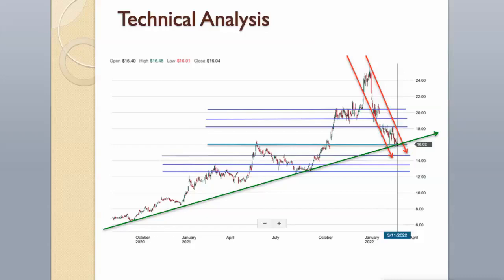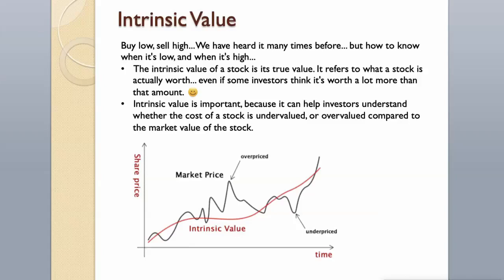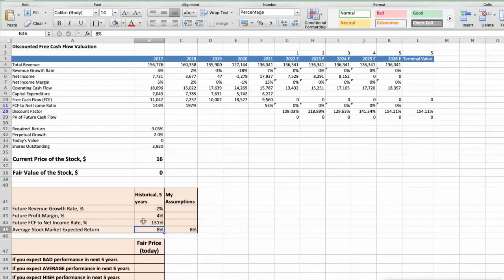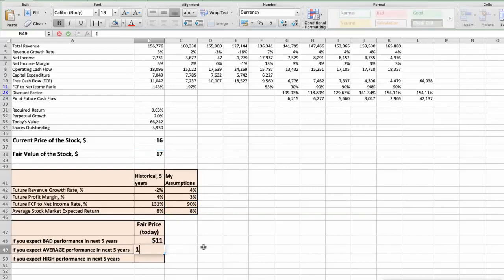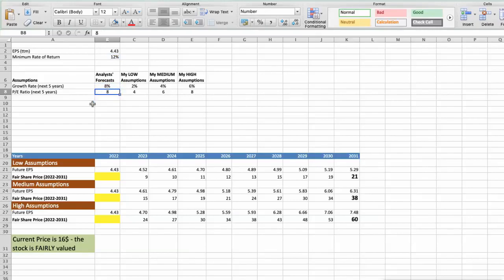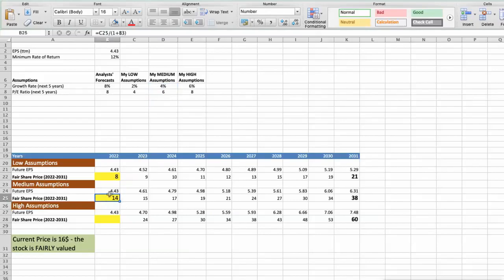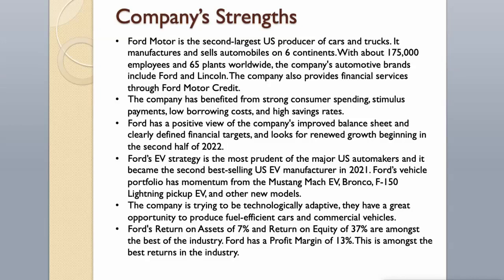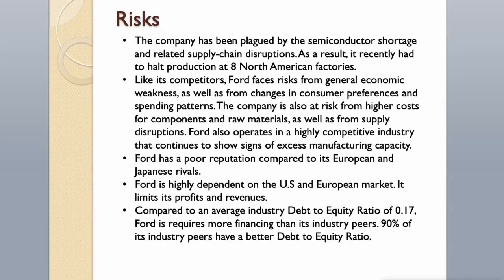Ford Motor (F) Stock Analysis and Intrinsic Value | Buy Now or Wait?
Ford Motor (F) Stock Analysis. This video will provide an updated analysis of Ford's business, technical analysis and 2 different valuations of the stock using Discounted Cash Flow (DCF) model and EPS multiples model. The intrinsic value of a stock is its true value (fair price). In this video we will also assess the main strengths and risks of the company, as well as Wall Street's predictions and forecast for 2022.

Ford Motor is the second-largest US producer of cars and trucks. It manufactures and sells automobiles on 6 continents. With about 175,000 employees and 65 plants worldwide, the company's automotive brands include Ford and Lincoln. The company also provides financial services through Ford Motor Credit. Ford’s vehicle portfolio has momentum from the Mustang Mach EV, Bronco, F-150 Lightning pickup EV, and other new models.